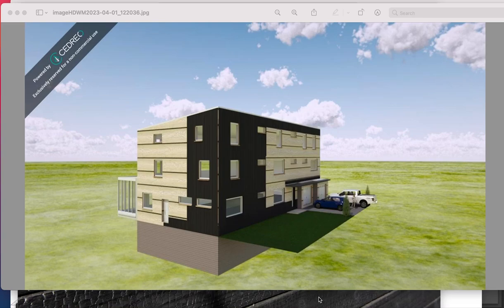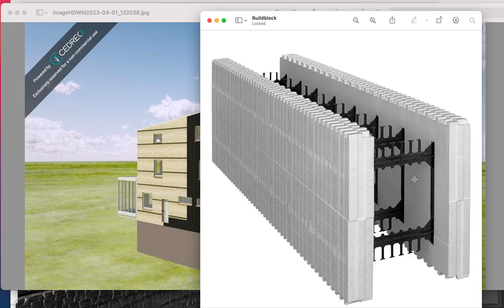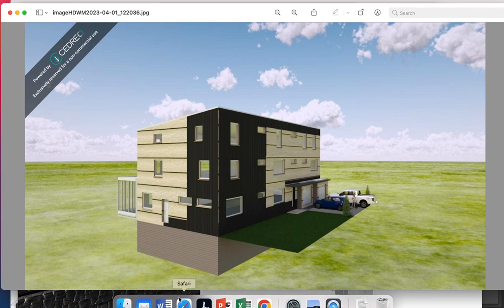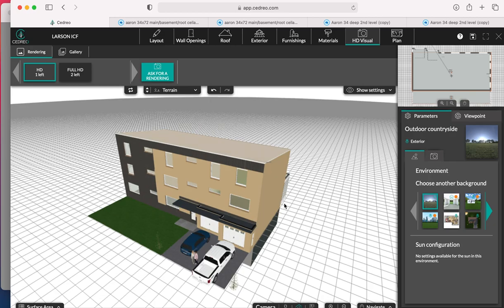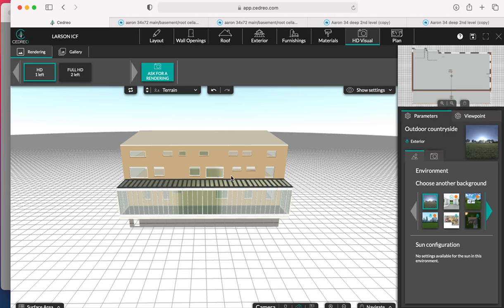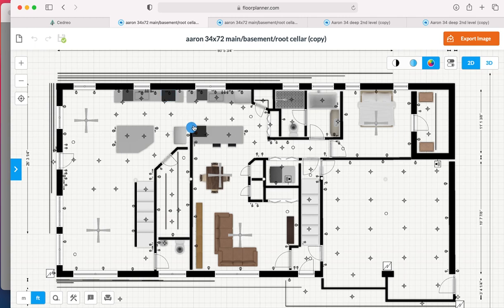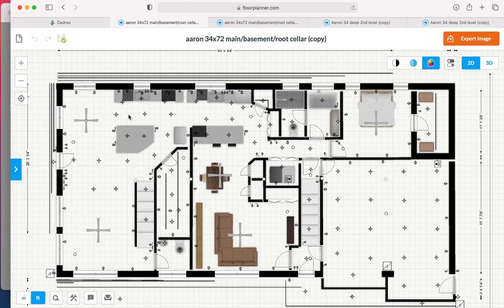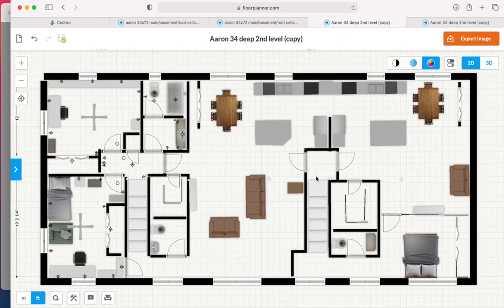Passive House Floor Plans Tour (9,000 Sq ft Multi Generational ICF Home)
Quick tour of the house plans for our net zero passive ICF home.

Put in the comments below if you would like me to make a video on the passive house principles I will be using to heat and cool the home with just the equivalent of about 2 hair dryers.

Also put in the comments below how much you think it will cost to build this home.

Here is a link to the views before we build the home. I am looking forward to making the video from the top of the roof because it will be 35 feet above grade.

Here is a link to the Strawbale Home that my kids and I built about 14 years ago.